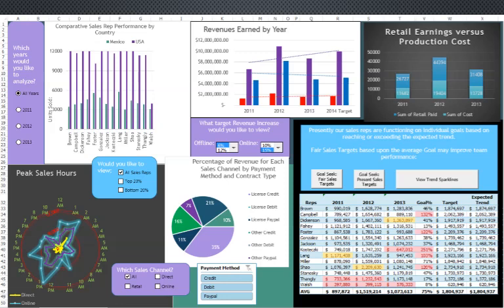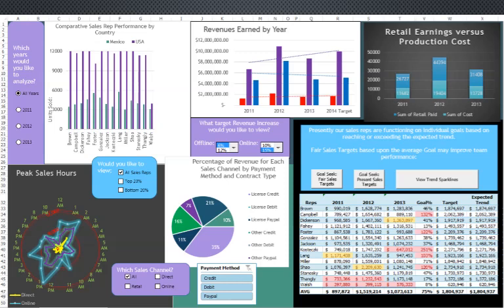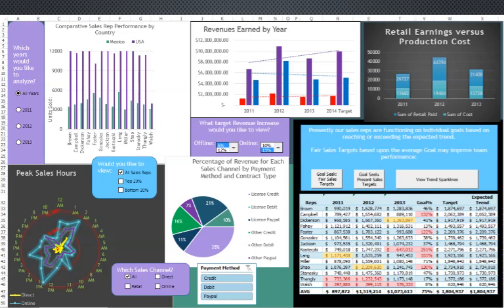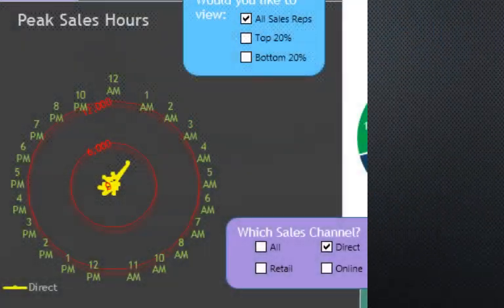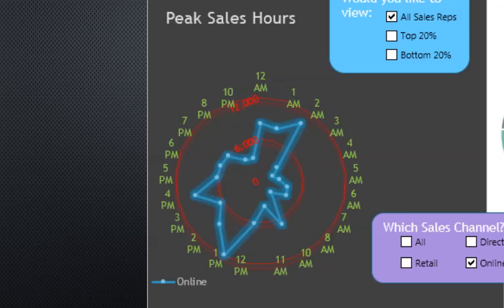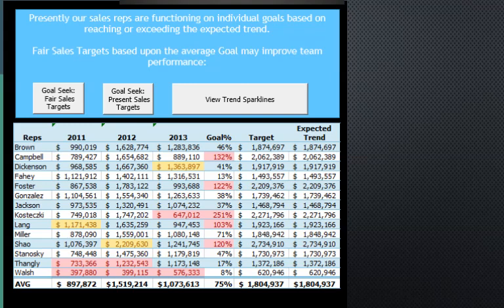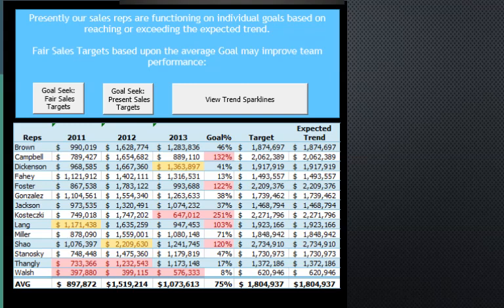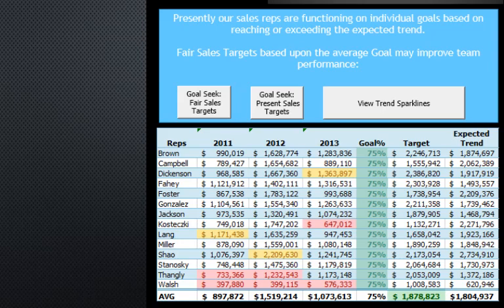Abstract Poster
This is a brief overview of my DSIM Dashboard Project for Jacksonville University's ADP 2nd 8 Week Course.